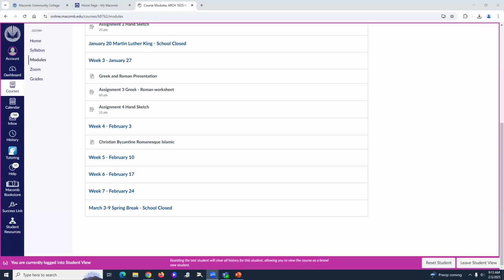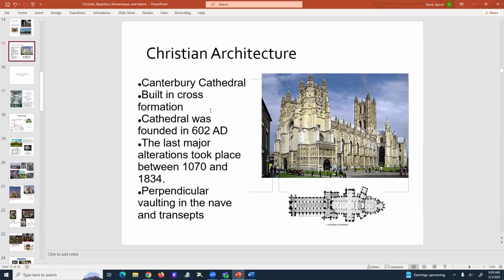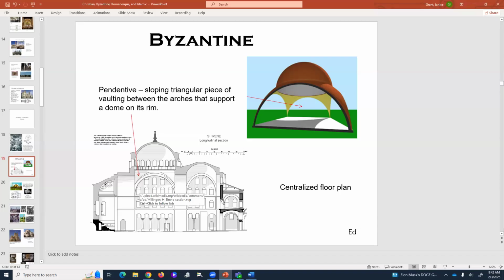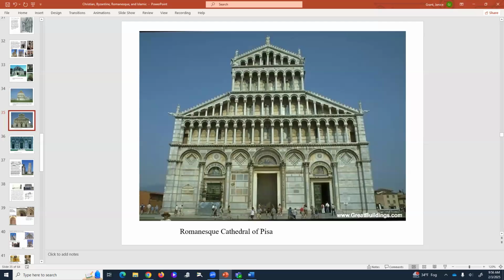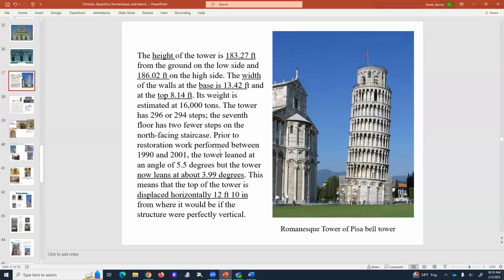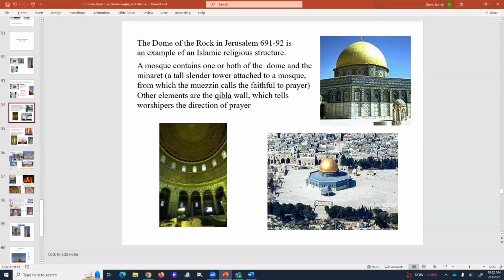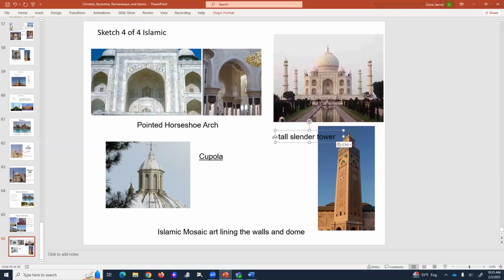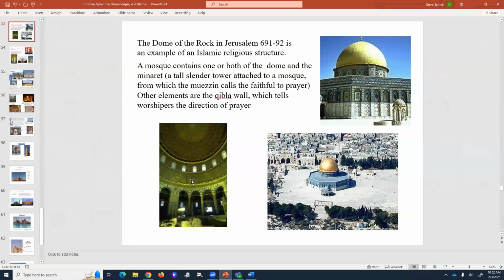Christian Byzantine Romanesque Islamic